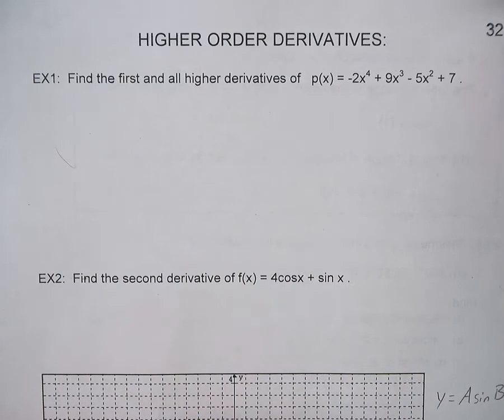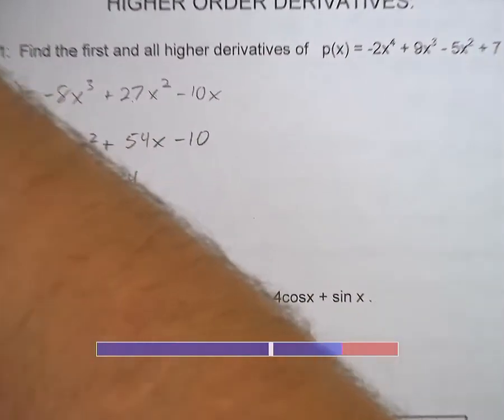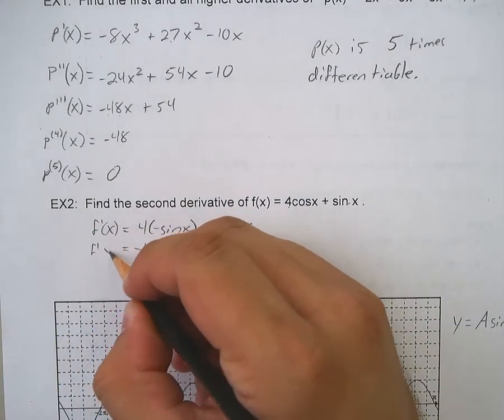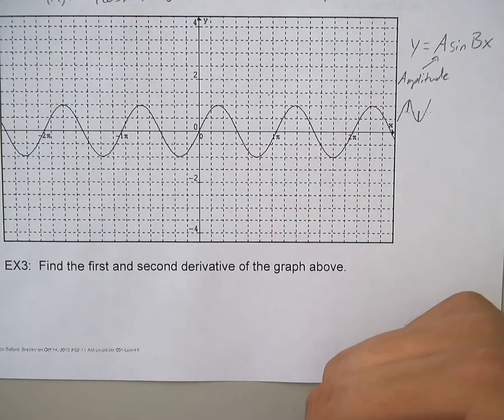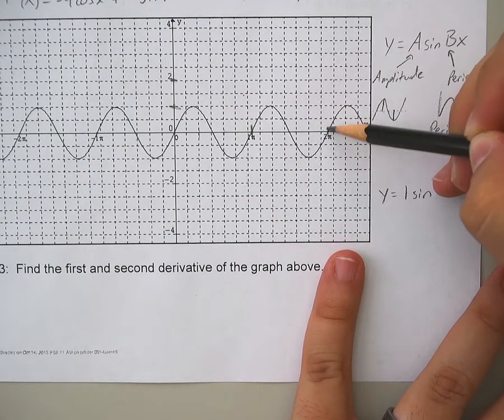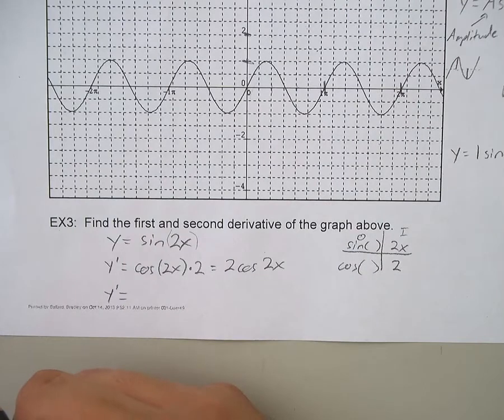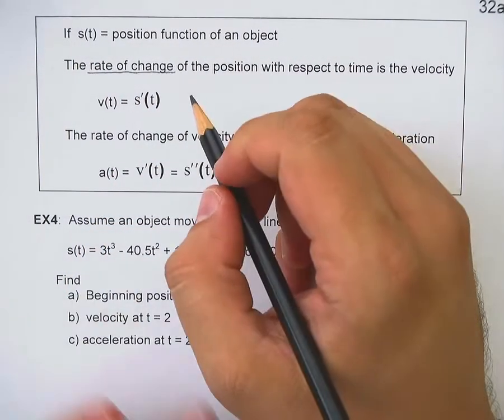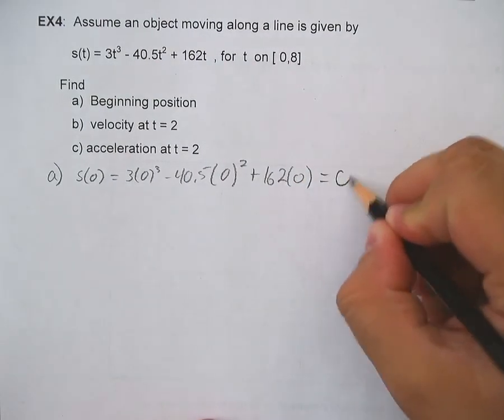Part 1 Cal 32 Higher Derivatives